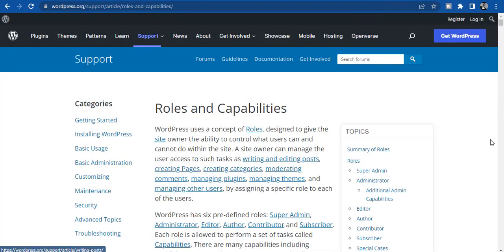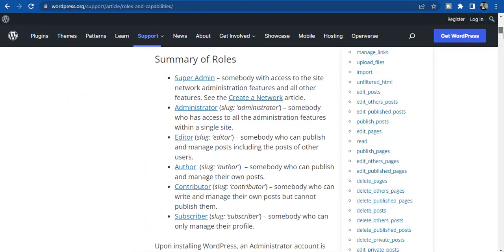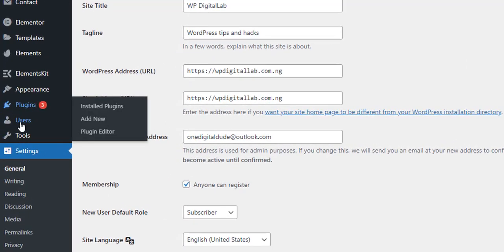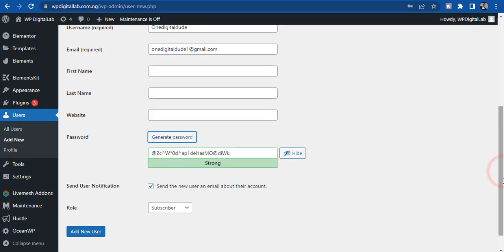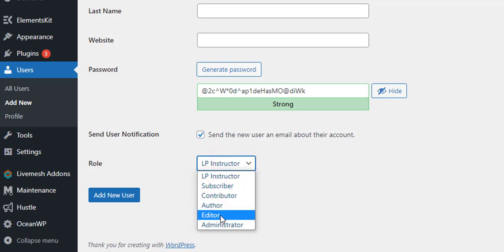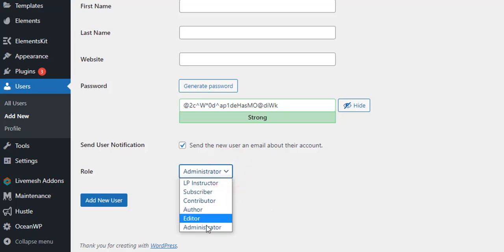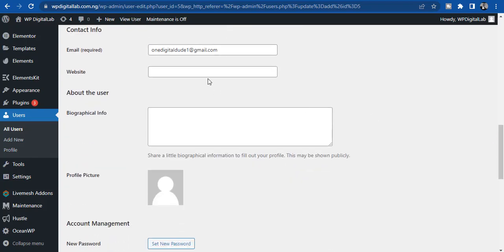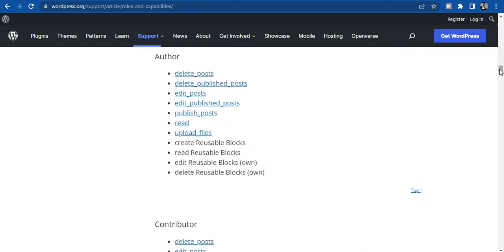HOW TO CREATE USER ROLES IN WORDPRESS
In this video, I explained how you can create WordPress user roles and give permissions on your websites.

WordPress uses a concept of Roles, designed to give the site owner the ability to control what users can and cannot do within the site. A site owner can manage the user access to such tasks as writing and editing posts, creating Pages, creating categories, moderating comments, managing plugins, managing themes, and managing other users, by assigning a specific role to each of the users.

To learn more about assigning roles in WordPress, visit this

Everything you will need to know about designing with Canva is in this course.
If you are a Small business Owner, a Designer or Virtual Assistant, this course will help you to design better graphics for your brand or the brands you manage.